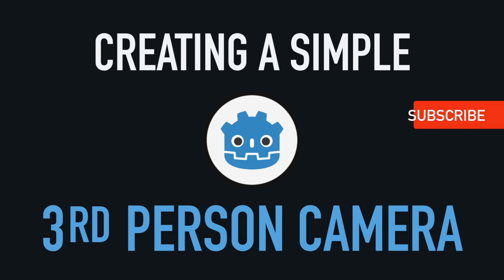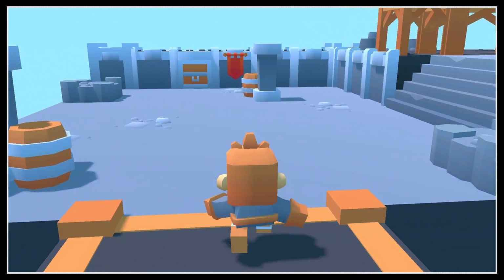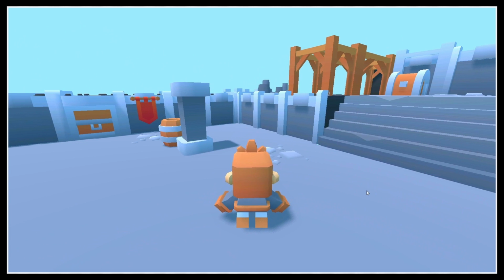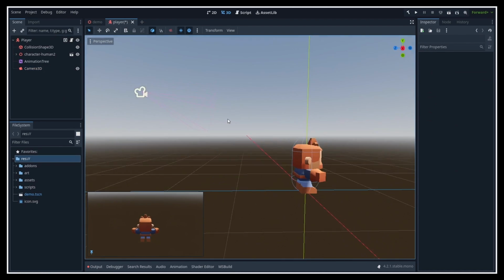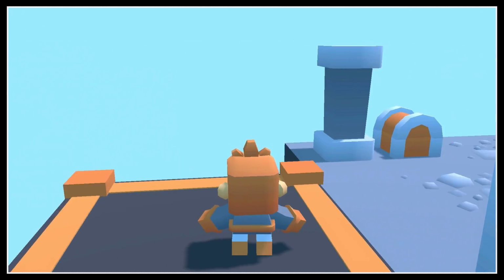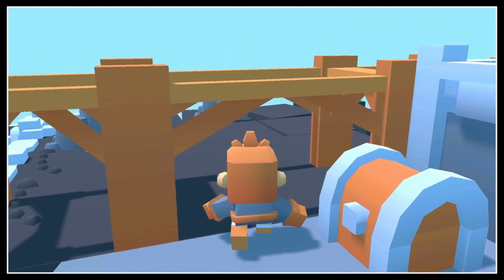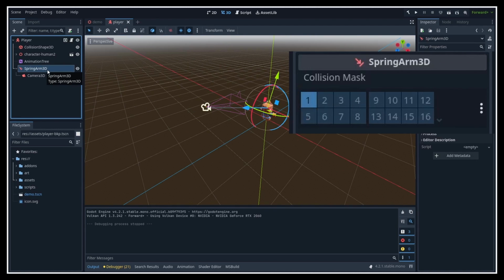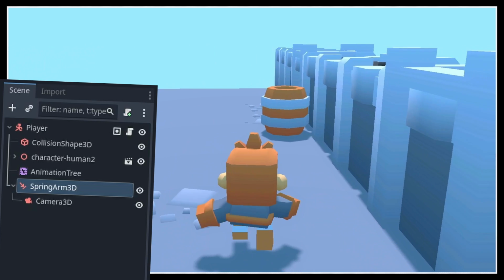Creating a simple 3rd person camera [Godot 4 🇬🇧 Tutorial]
Let's see how to implement a basic third person camera for a little RPG, that follows the player and avoids wall clipping! :)

00:00 - Introduction
01:37 - Setting up a basic system
04:54 - Avoiding the collision issues
08:02 - Conclusion